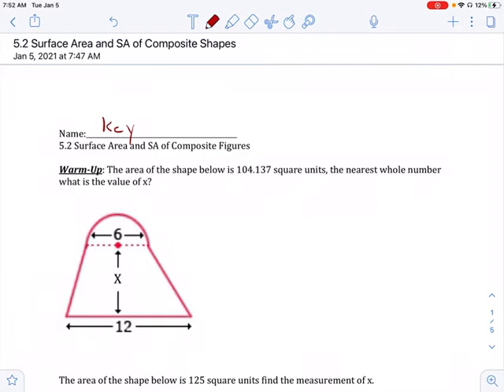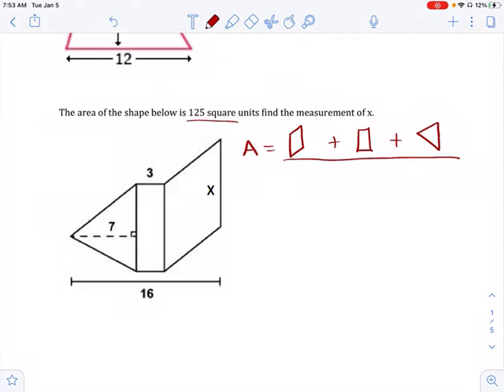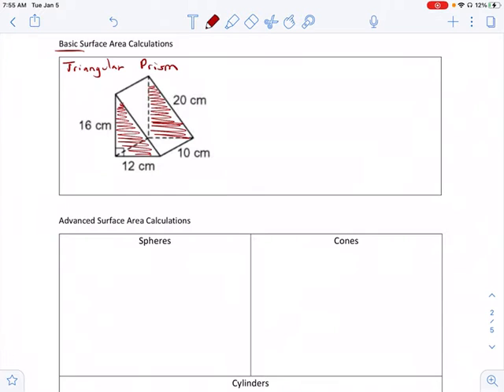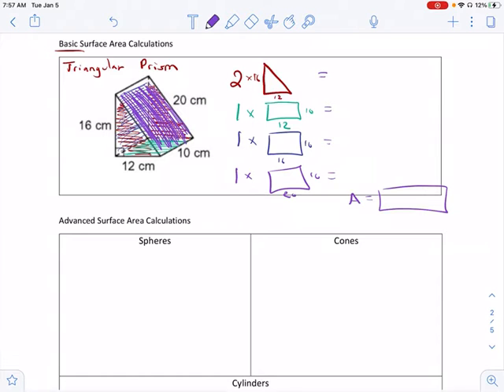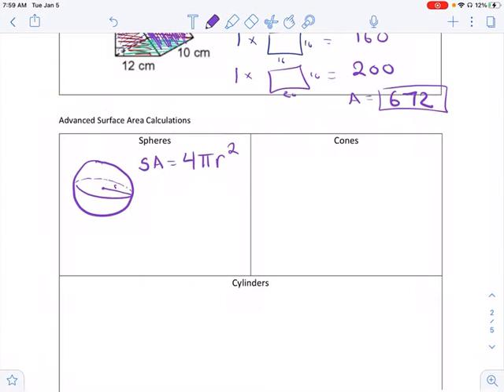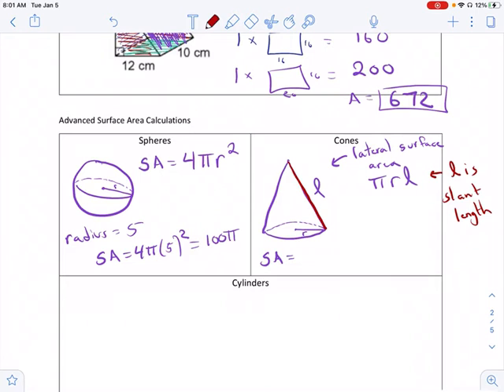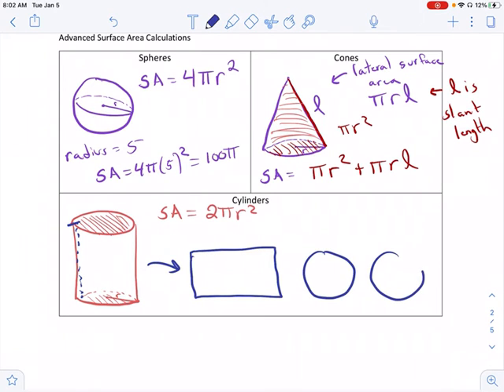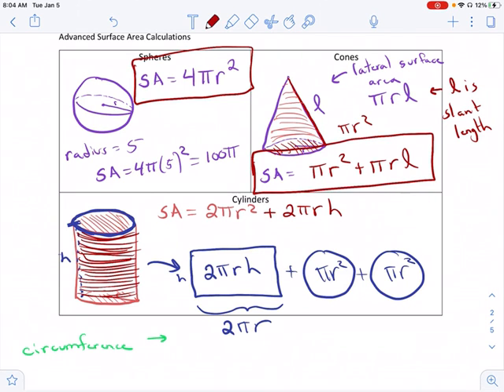5.2 Surface Area of Composite Figures